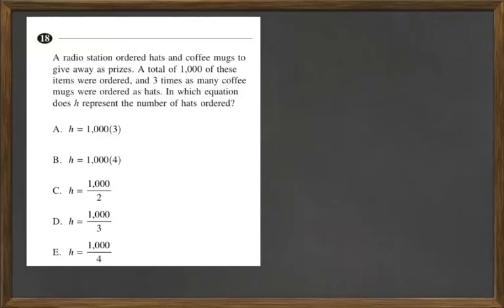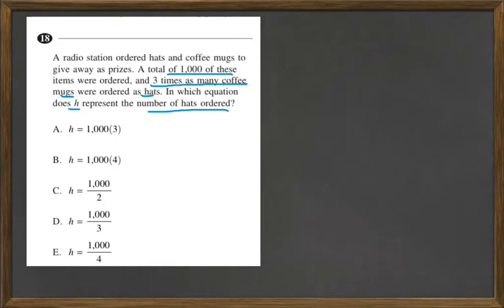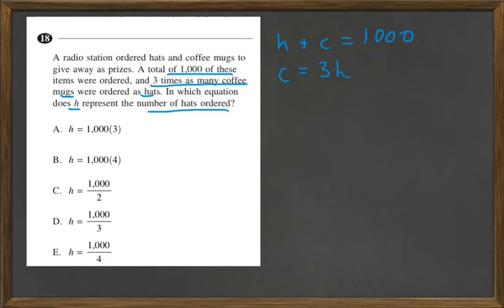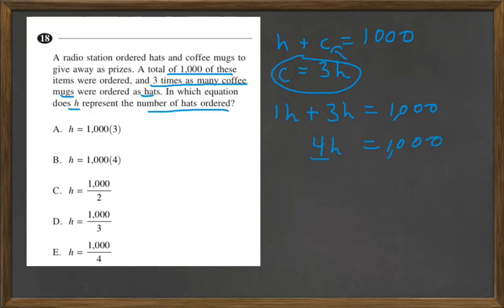HiSET Math FPT7 #18